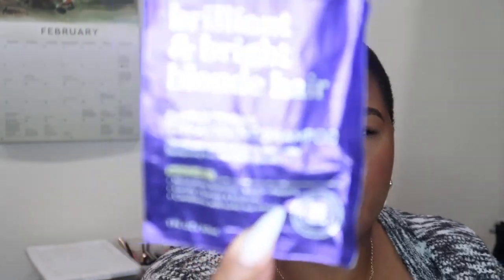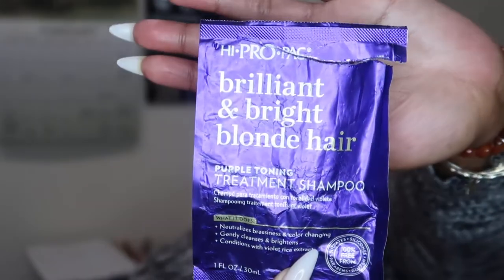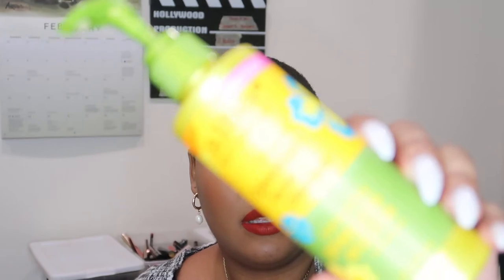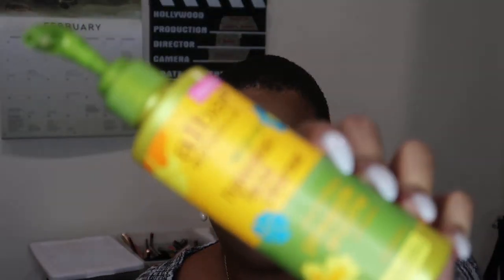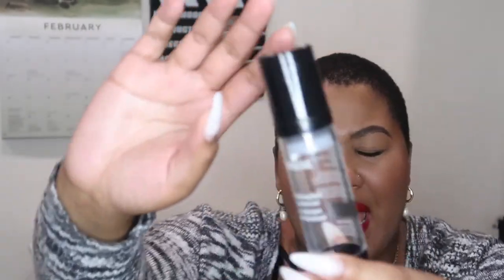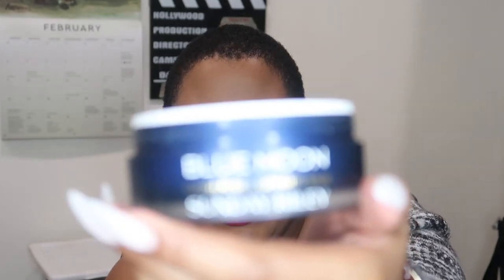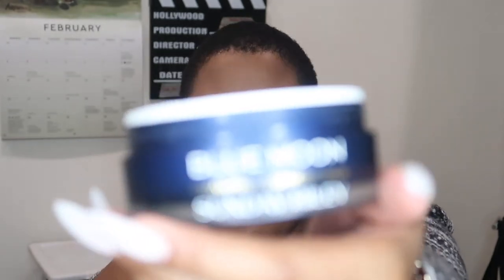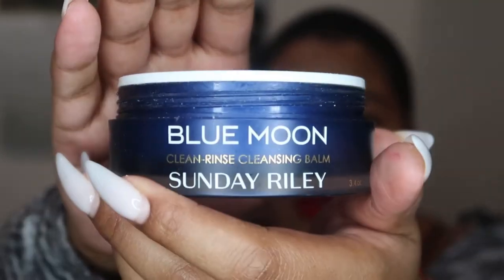Empties: Hair & Skin Part 6?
PRODUCTS MENTIONED:

snap: buzzedmami

☂️FAQ☂️
Where you located? New York City
What's your ethnicity? Dominican
Major: Film
Skin Type: Combination/Normal
Hair Type: 4C/4Z CURRENTLY: BALD & BLONDE

EsteeLauder : Double Wear 5N2 Amber Honey - (S)
SmashBox Studio Skin : 4.10 - (A)
YSL All Hours Foundation : B75 Hazelnut - (S)
TooFaced BornThisWay : Pecan (W) or Chai (S)
MilkMakeup - Blur Foundation : Cinnamon (W/A) or Golden Deep (S)
Becca - Skin Love : Maple (A)
Fenty - Pro Filtr : 385 (A)
CoverFX - Power Play : N85
MUFE Ultra HD : Y455
MUFE Matte Velvet : Y505 (S) or Y463 (A)